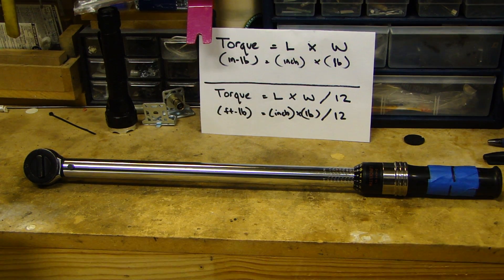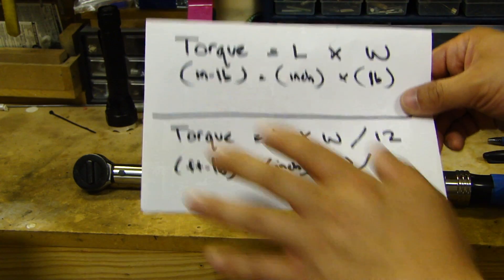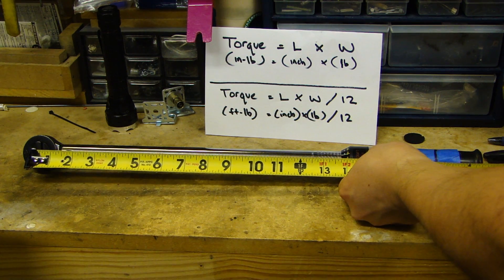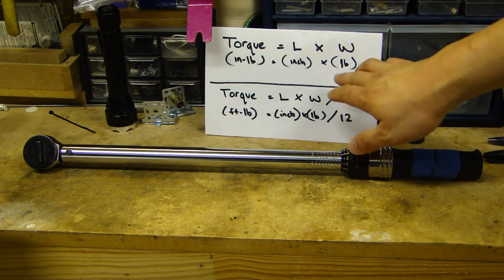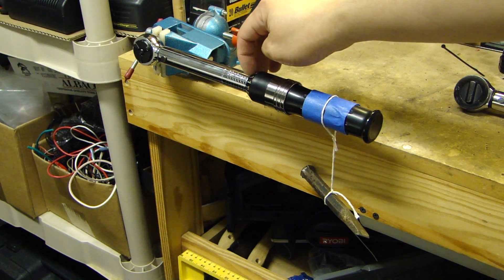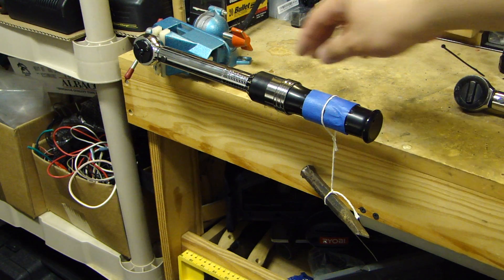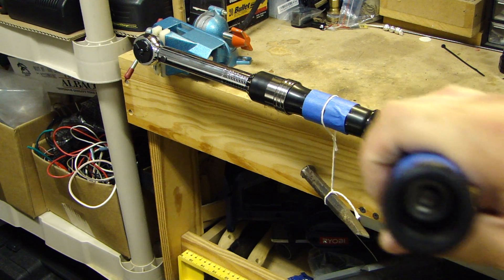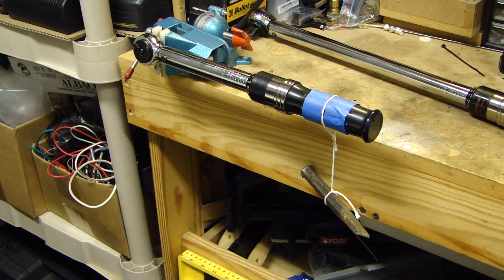How to Check Calibration Accuracy of Torque Wrench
Torque Wrench:
NEIKO 1/2" Adjustable Torque Wrench (50-250 ft-lb)

TEKTON 3/8" Adjustable Torque Wrench (10-80 ft-lb)

GEARWRENCH 3/8” Adjustable Torque Wrench (30-250 in-lb)

Wrench & Sockets:
GearWrench 1/2" Metric Impact Socket Set

3 Pieces ¼” to ½” & 3/8” Socket Adapter

TEKTON 30 Pcs Combination Wrench Set – Metric & Imperial

GEARWRENCH Ratcheting Wrench Set 20 pc, SAE/Metric

Screwdriver & Pliers:
26PCS Magnetic Screwdriver Set with Case

100-Piece Magnetic Screwdriver Set with Rack

Video showing the DIY'ers at home how to check the accuracy of your torque wrench. With some simple calculation and setup, you will be able to determine if your torque wrench is accurate. This will save you money for sending in your wrench to get calibrated if doesn't need to be.